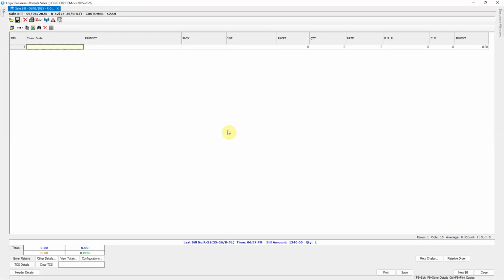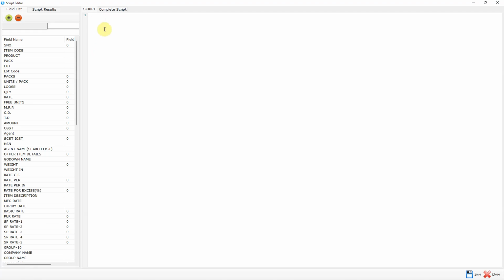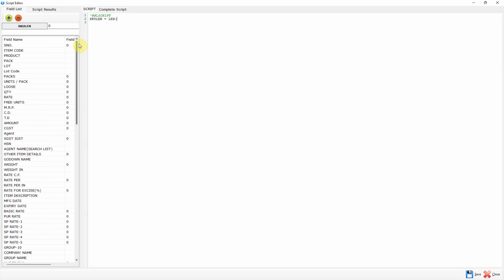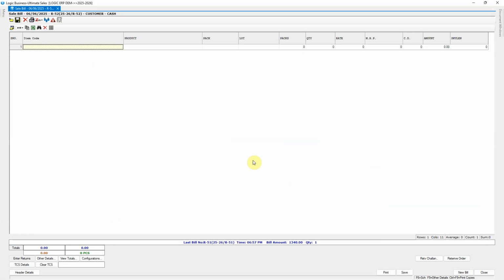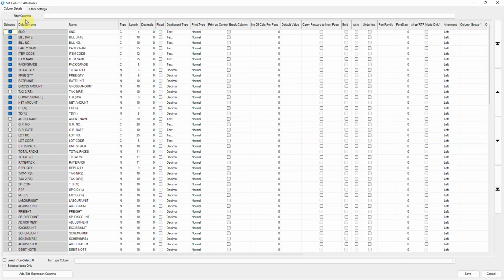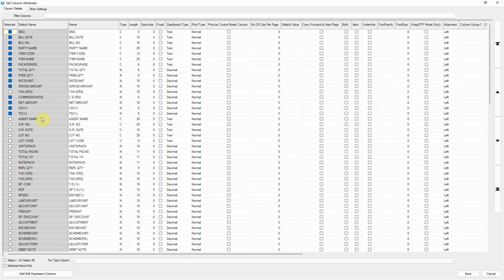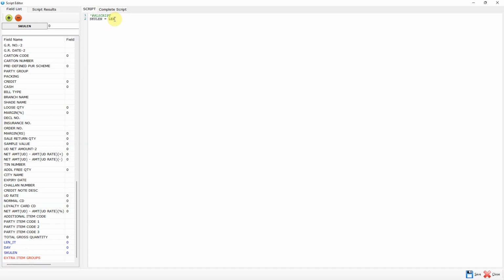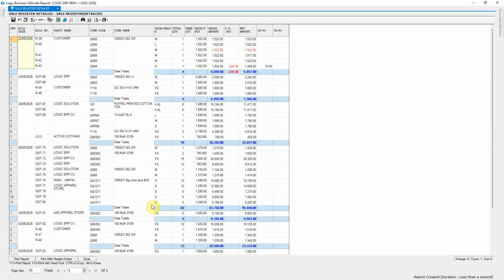How to Use the Len Function in Report Custom Columns ?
In this video, you'll learn how to use the Len() function in Report Custom Columns to calculate the length of text values within your reports in LOGIC ERP Software. This function is especially useful for analyzing data fields like item names, descriptions, or codes based on their character count. We'll walk you through simple examples and practical use cases to help you understand how to apply Len() effectively in your custom reporting setup. Watch Now!

Len() Function Simplifies Reporting—Measure, Format, and Analyze Fields Accurately within LOGIC ERP Software.

"00:08 – Introduction: Expression Designing Using Length Function
00:14 – Navigate to Setup Column Attributes
00:23 – Add/Edit Expression & Open Script Editor
00:34 – Start Script with Required Keyword (Single Quote S@ LScript)
00:41 – Create New Expression (Add + Button)
00:47 – Define Expression Name & Select Type (Text/Numeric)
01:00 – Insert Expression into Script Editor
01:10 – Understanding the LEN (Length) Function
01:16 – Syntax: LEN(Parameter Name)
01:25 – Example: LEN(Item Code)
01:32 – Save Expression & Enable Column in Grid
01:47 – Review Result (Item Code Length Displayed)
02:04 – Adding Expression in Reports
02:08 – Open Sales Register Detailed Report
02:22 – Set Script Editor to VB Script (Other Settings)
02:52 – Return to Setup Column Attributes
02:59 – Create New Expression in Report Section
03:30 – Apply LEN Function in Report
03:50 – Enable Column & Refresh Report
04:05 – Final Result: Length of Item Code in Report
04:20 – Conclusion"